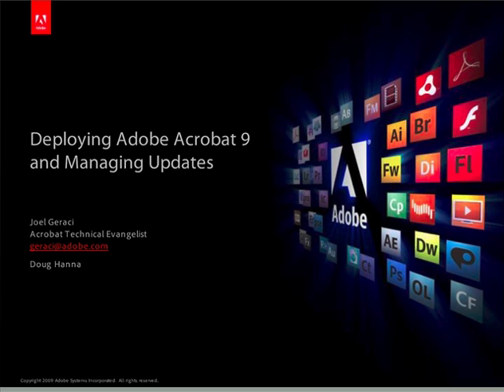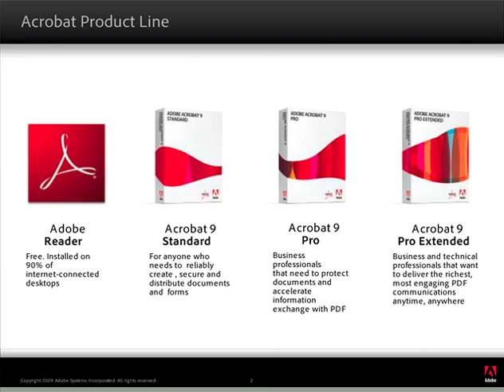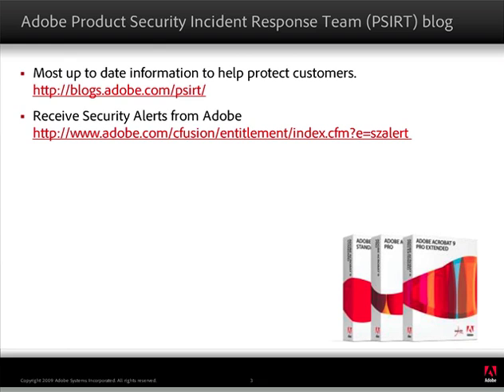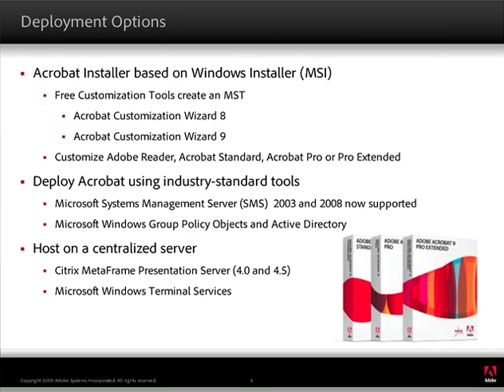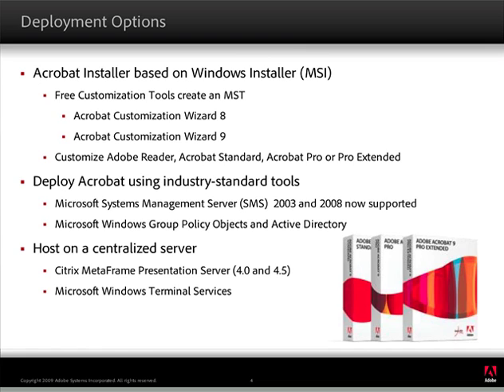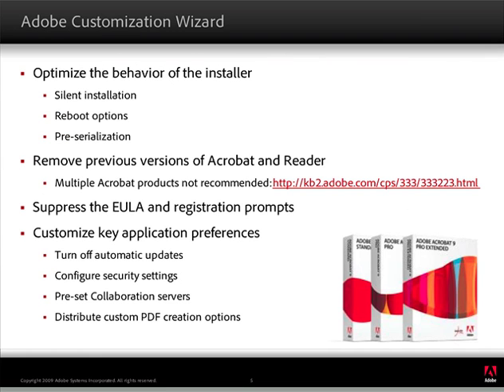Tech Talk- Customizing Acrobat 9 Installations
Learn how to customize the installation settings for deploying the Acrobat 9 family of products on Windows.